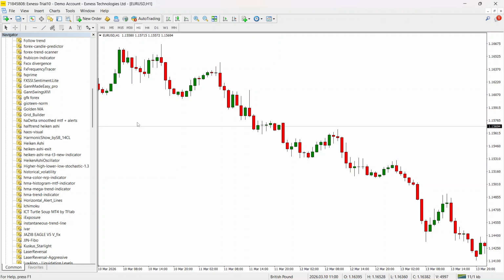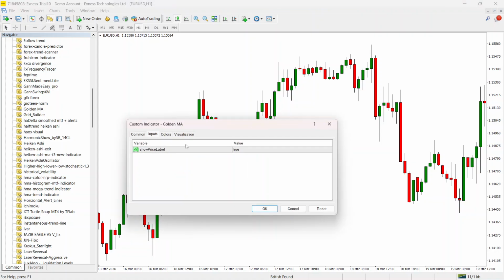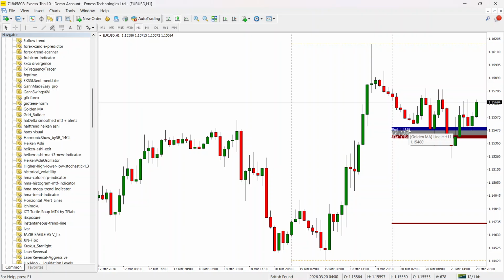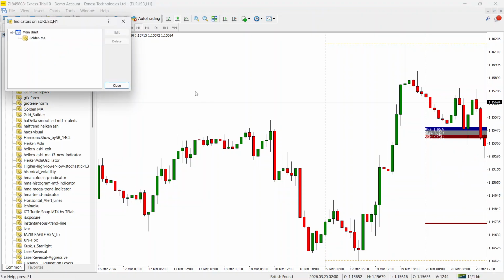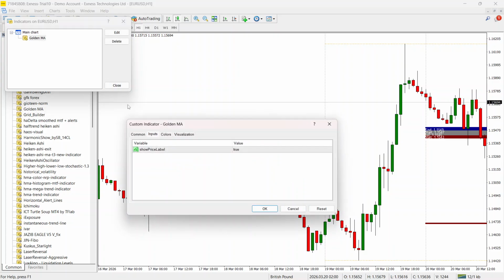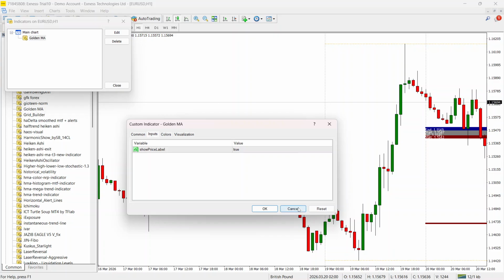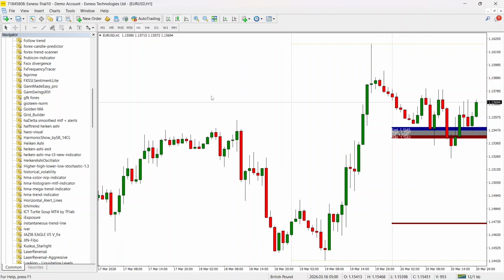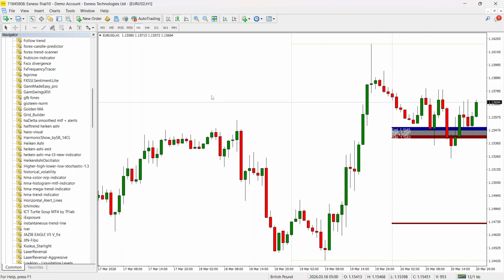Golden MA Indicator for MT4 – Multi‑Level Support, Resistance and Previous‑Day High/Low Zones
The Golden MA Indicator for MT4 plots multiple horizontal levels on the price chart, including the previous day’s high and low, a series of overbought and oversold bands, and the maximum possible entry zones on both the buy and sell side. These levels divide recent price movement into clear support and resistance zones and can optionally display price labels via the “ShowPriceLabel” setting.

In this video, you’ll see how the Golden MA levels are laid out around price, how the previous day’s high and low anchor the structure, how the overbought and oversold bands can be used as potential entry or reaction zones, and how to combine this indicator with your own trade triggers and risk‑management rules instead of treating the levels as automatic signals.